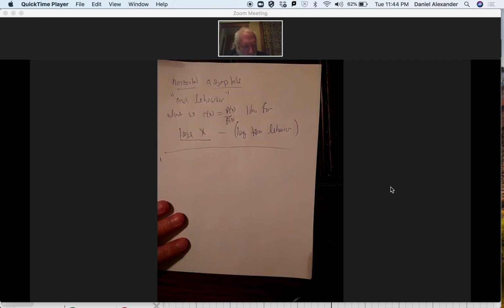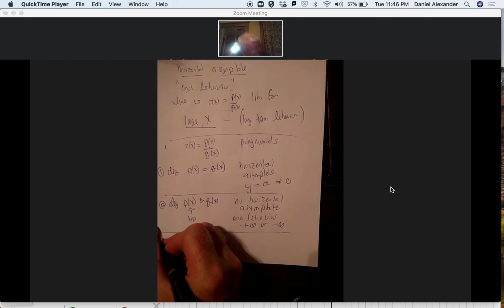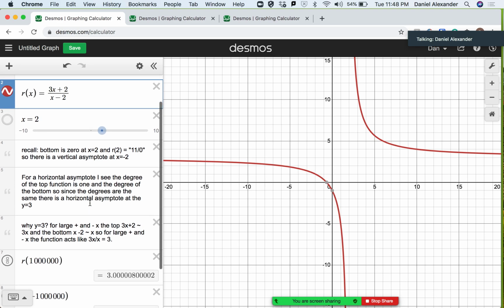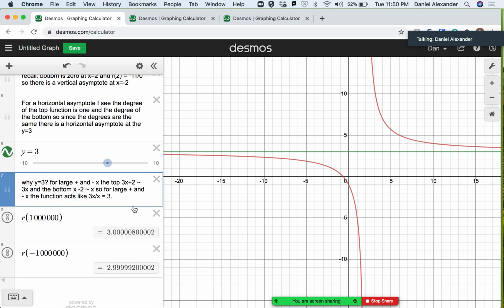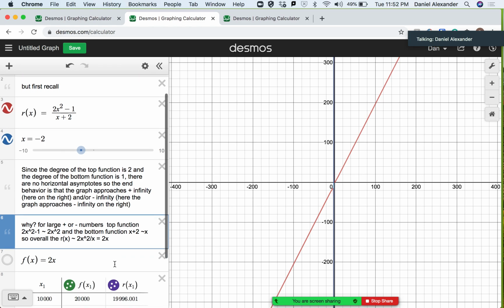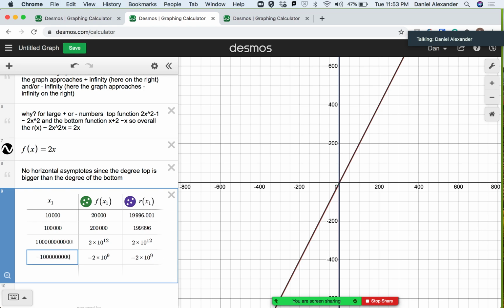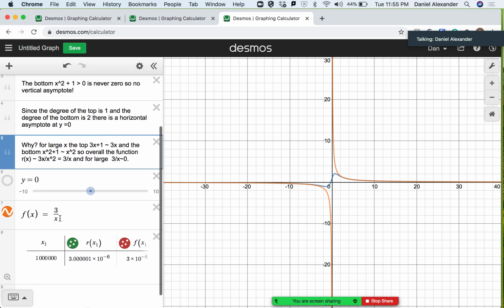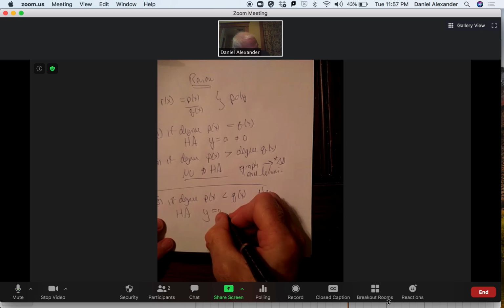Horizontal Asymptote Video ath 20